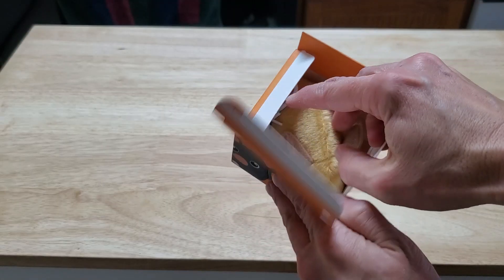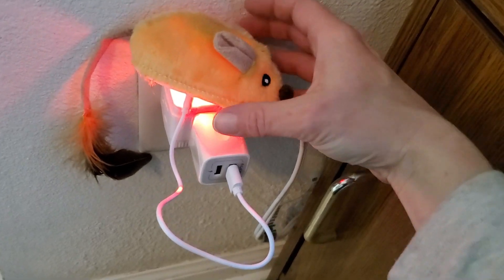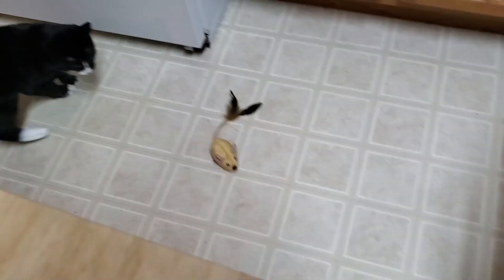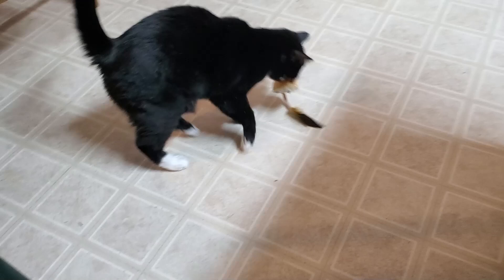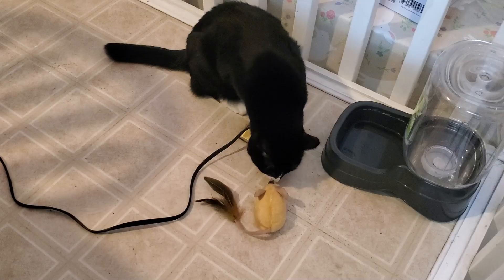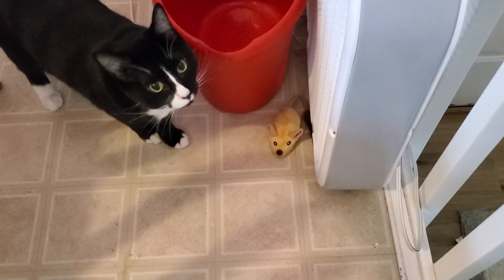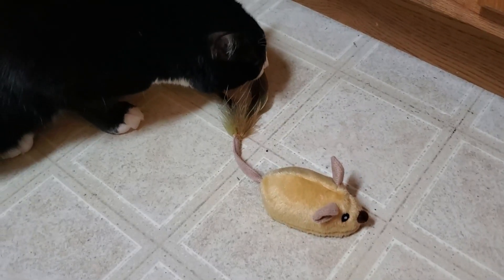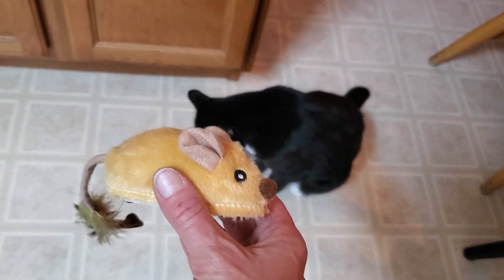Teddy Run Interactive Cat Toy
This touch-activated toy mouse is a Teddy Run Interactive Cat Toy. Watch as my kitty activates the mouse and chases it all over our kitchen.  It's a pretty fun, and entertaining toy.